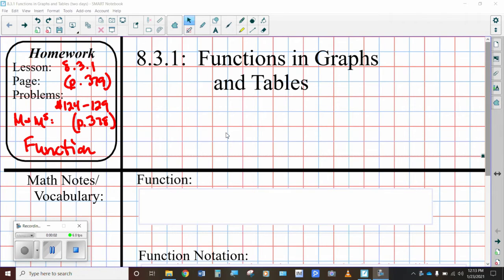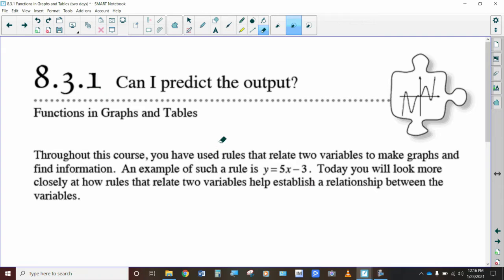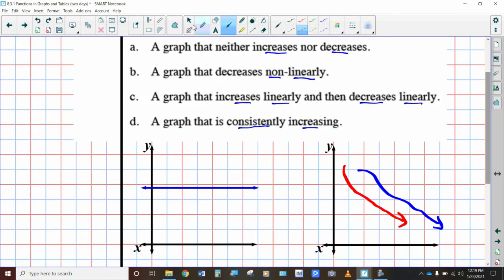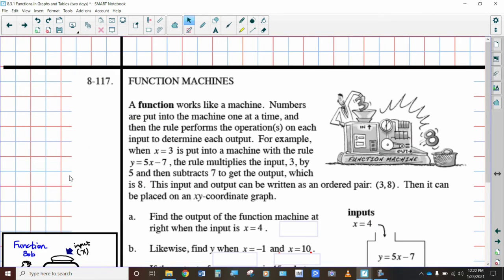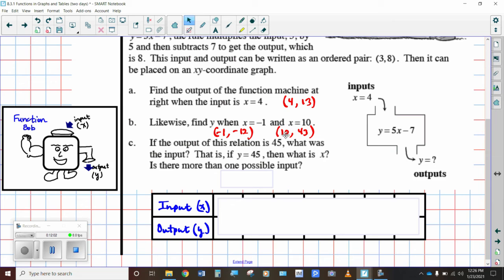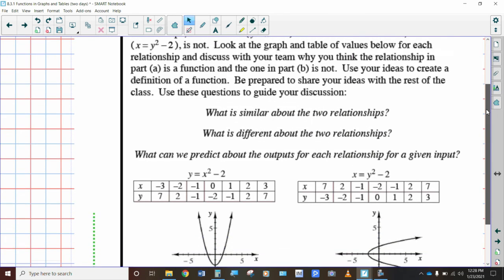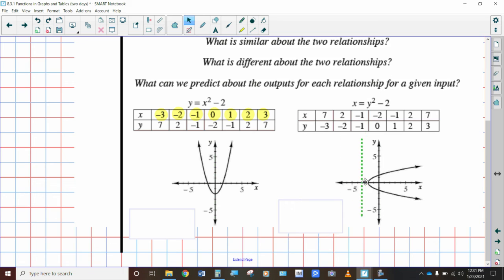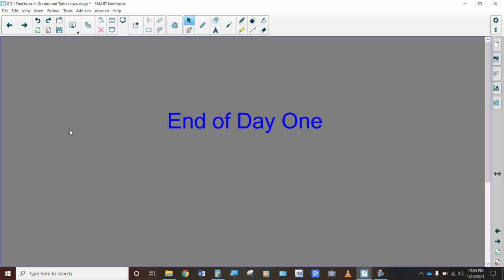8th Grade Ch8 3.1 Functions in Graphs and Tables Day 1